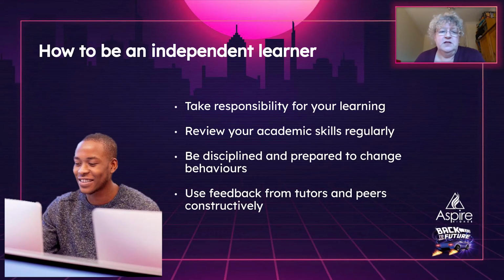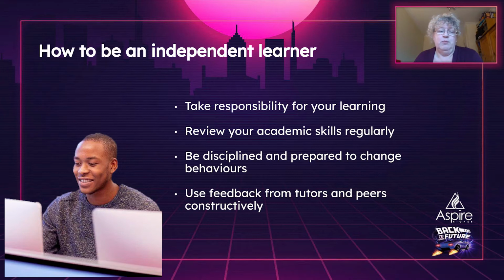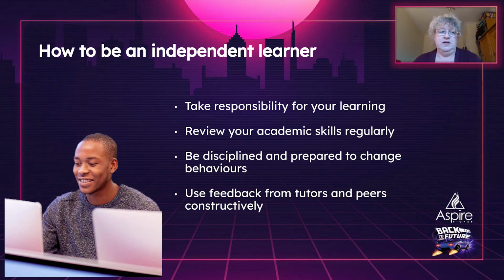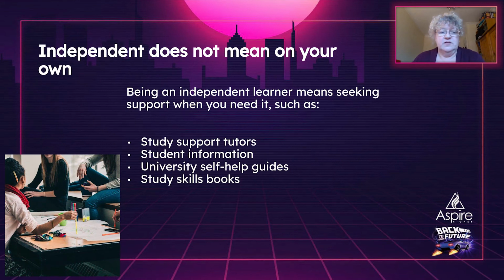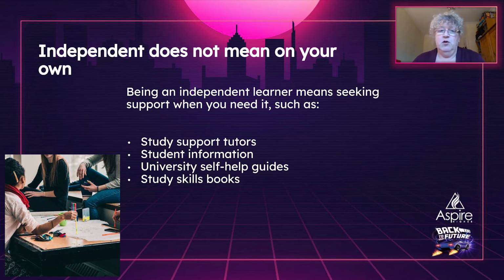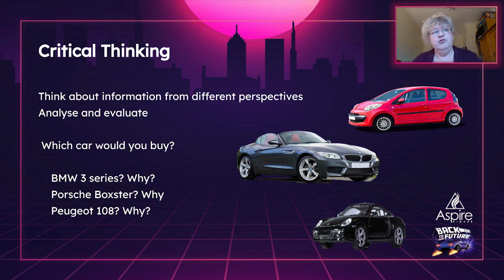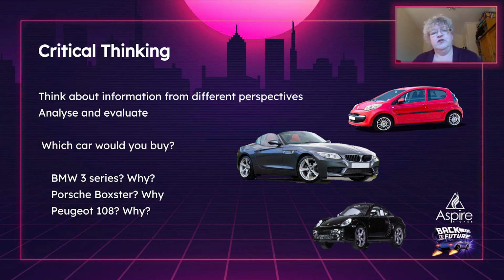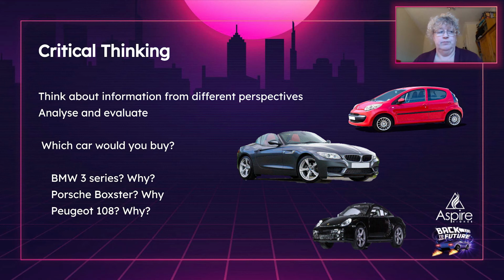Independent Learning and Critical Thinking - Cheryl Swallow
Critical thinking is needed for university study. This session will explore what it is and the support available during your studies.